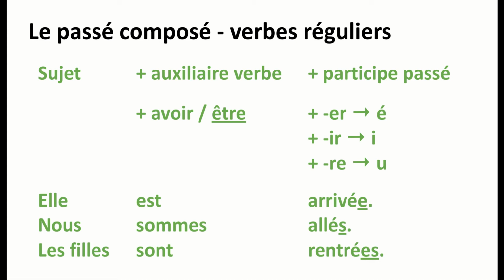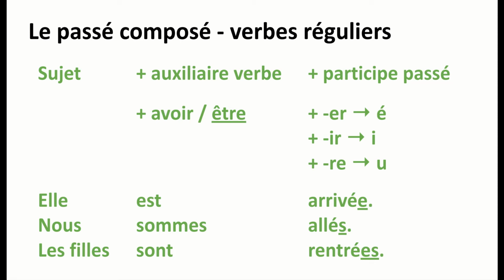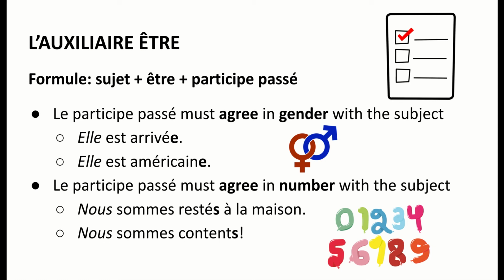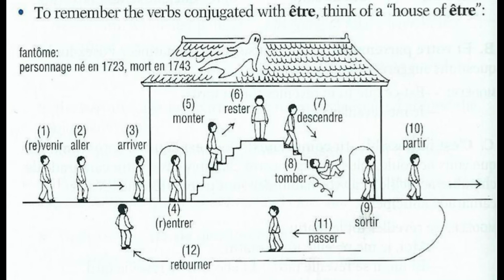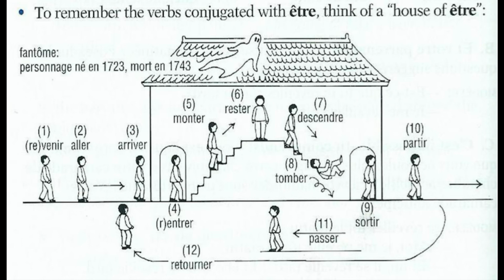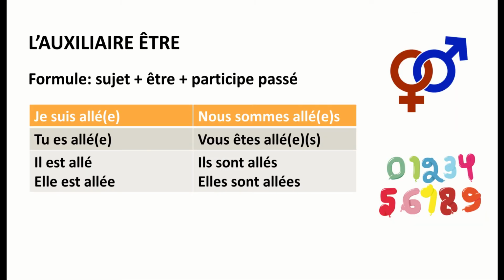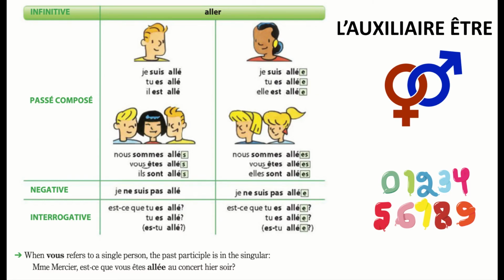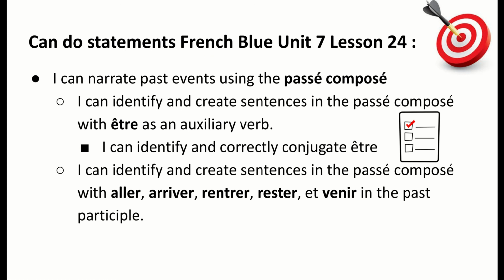Vidéo: French Blue Unit 7 Lesson 24: passé composé avec être: forme et verbes